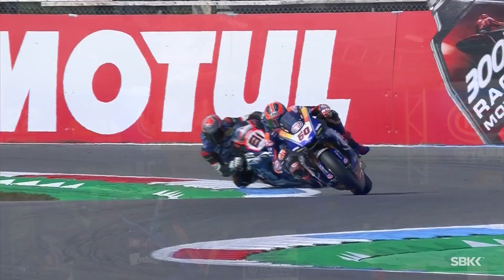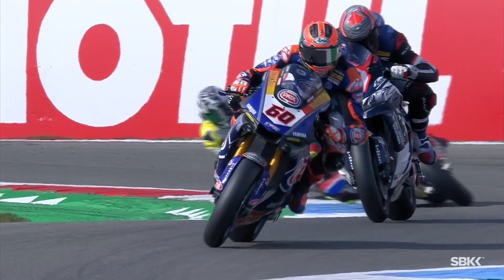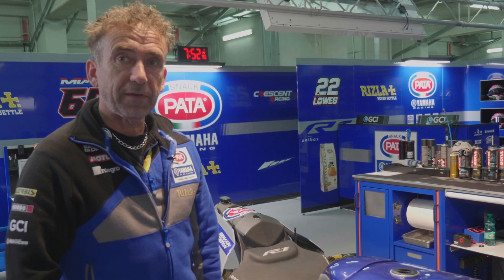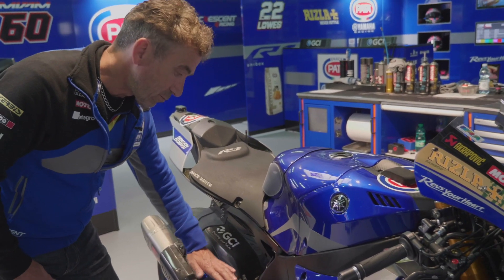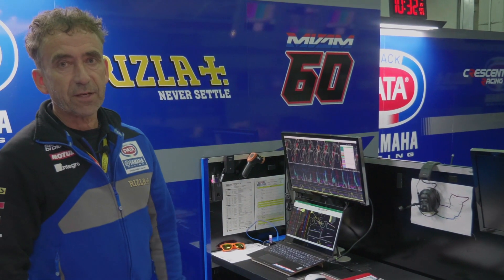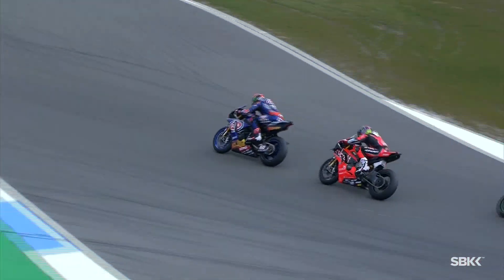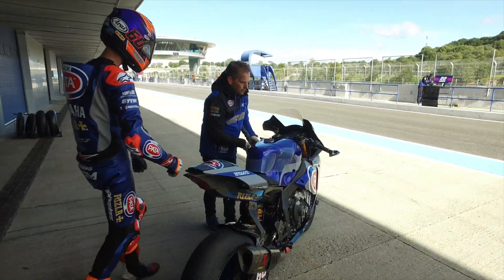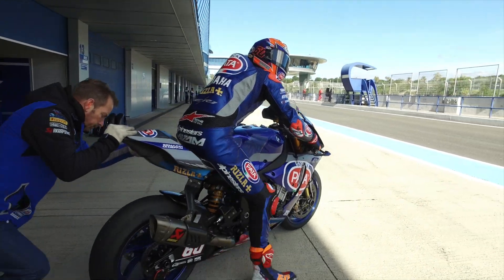Tech Talk: Chassis Geometry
🇮🇹 In this week's Tech Talk, Michael van der Mark's Crew Chief, Lez Pearson, talks about the dark art of chassis geometry and how the base set-up of the Pata Yamaha WorldSBK YZF-R1 is calculated, evaluated and set during pre-season testing...